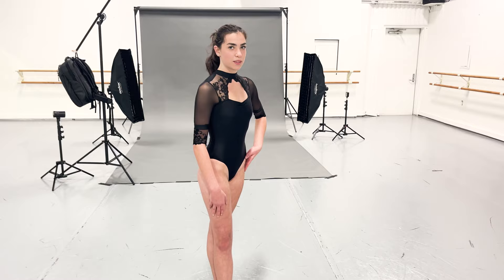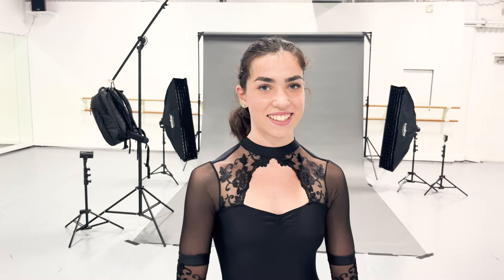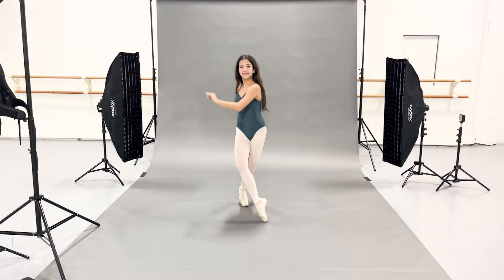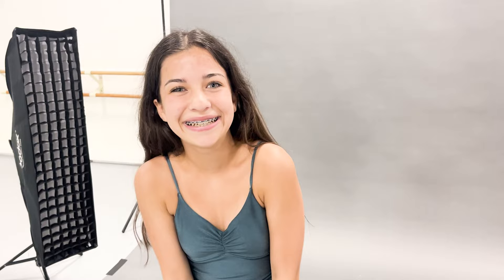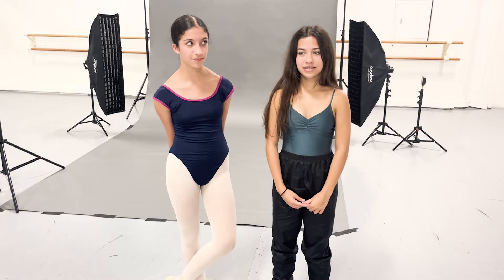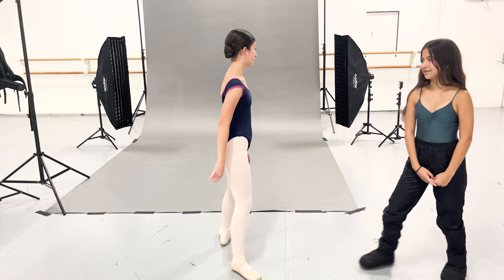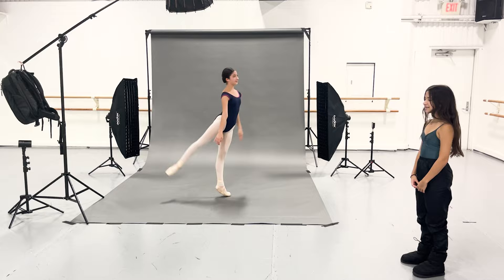ADVANCED DANCE POSING for Photoshoots!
Comment your favorite dance pose down below! If you have any questions about posing, don't be afraid to reach out. Dance posing can be complicated for newer photographers or dancers that have never done a dance photoshoot before. These tips can help you get the most of your shoot.

Thank you to Russian Academy of Ballet, VA for allowing me to come in and film during my photoshoots with the amazing dancers at the studio.

Instagram and Tiktok: @chrismoorephotos